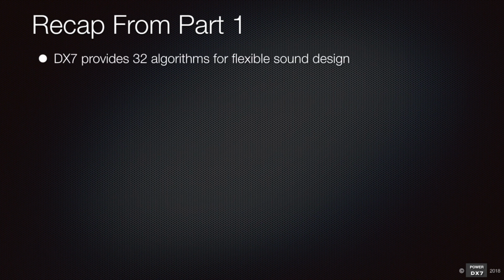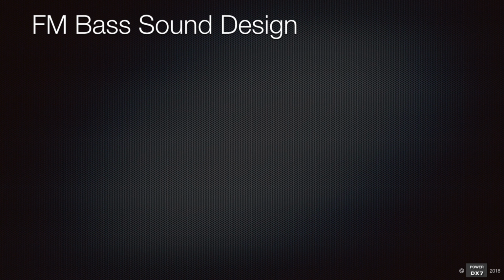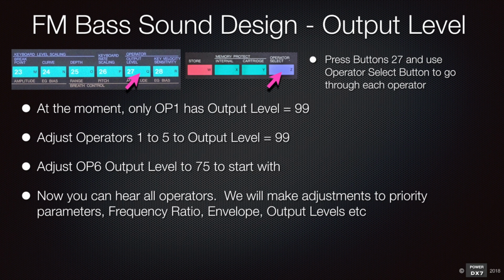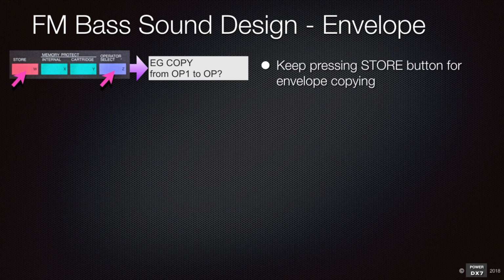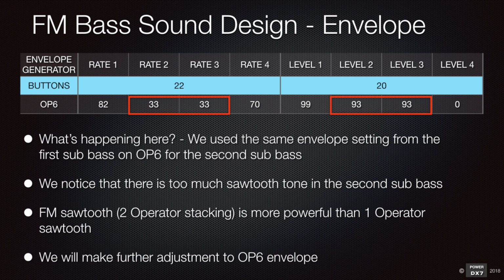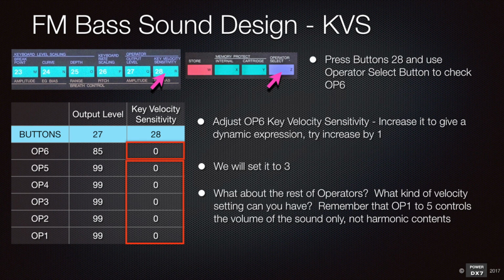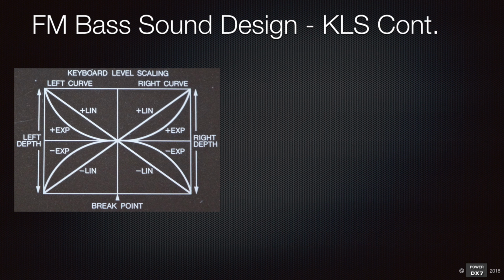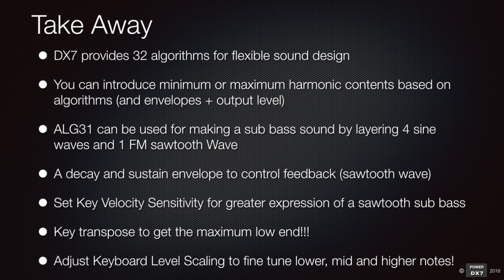How To Learn Yamaha DX7 like a Pro - DX7 FM Mega Bass Tutorial Series Part 2 Sub Bass2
This is the DX7 FM Mega Bass Tutorial Series Part 1, making a DX7 Sub Bass tutorial.

Yes, you can make a sub bass using the DX7 FM synthesis. This is is just one way of doing that.  There are so many ways to make sub bass or any bass sounds using the DX7 FM synthesis.

We will try a different algorithm to make another sub bass!

80's Music & 80's Hits - Yamaha DX7 Synthesizer faithfully re-creates great songs from a-ha, Mr Mister, Europe, Berlin, Madonna, Van Halen & more!

How To Learn Yamaha DX7 Synthesiser & FM Synthesis - Electric Piano Tutorials from analysis to making brand new amazing DX7 pianos like a pro!

For those who are interested in finding out how good DX7 VSTs, apps and clone hardware are, here is the playlist.  Comprehensive, detailed and thorough direct comparisons between DX7 MK1, FM Player, Dixies, Dexed, FM8, DX7 V and Volca FM.